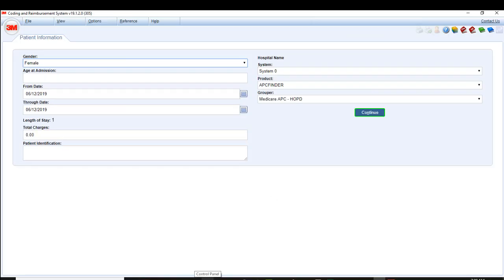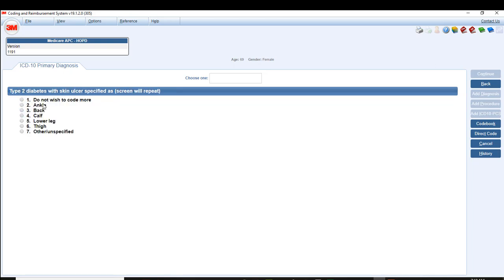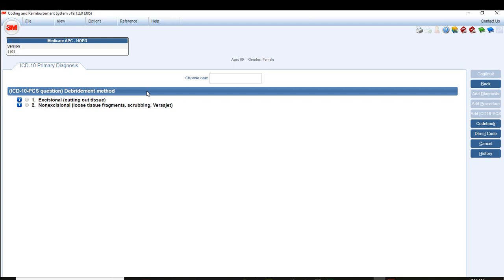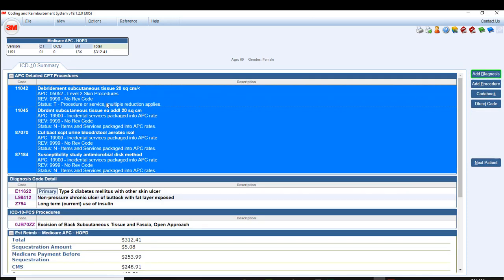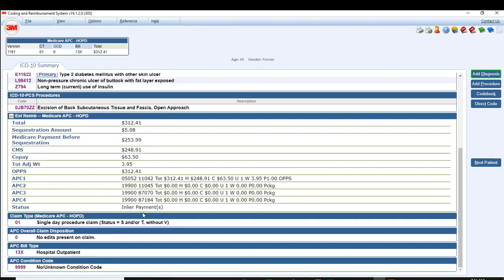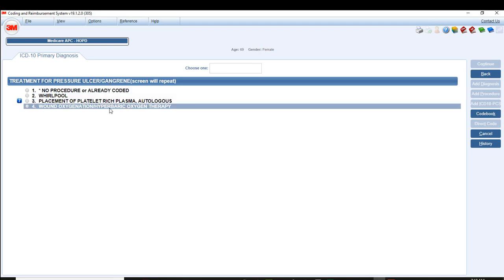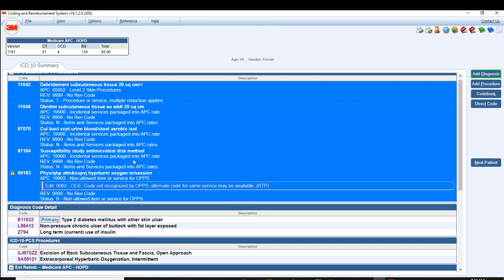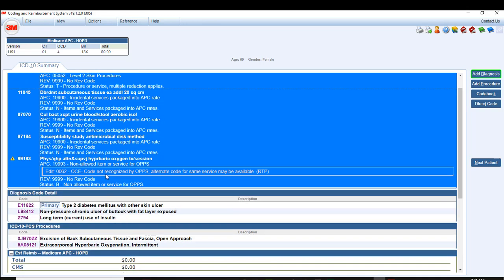3M Encoder Hospital Outpatient CPT Final